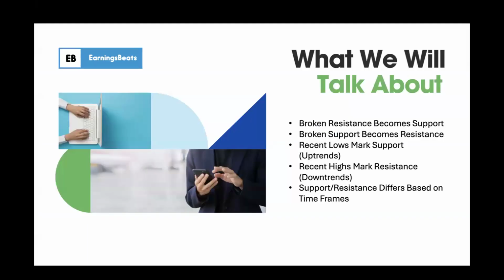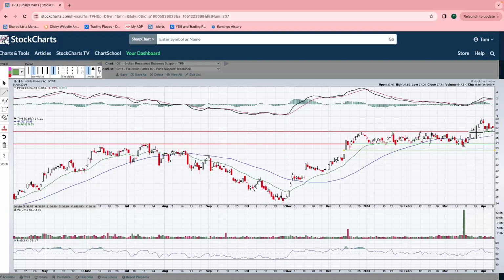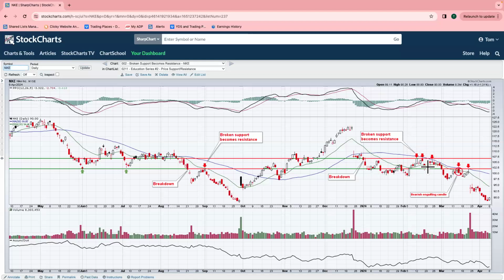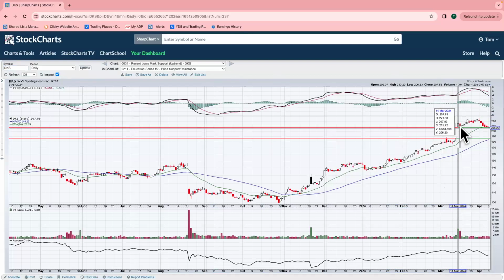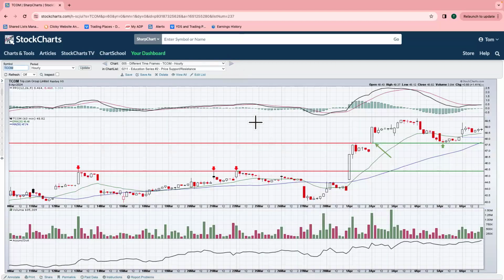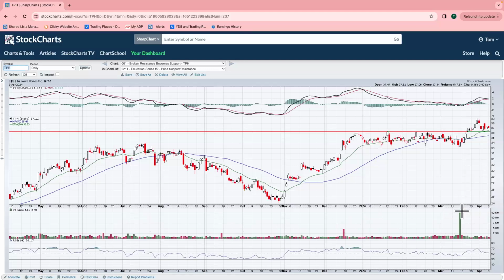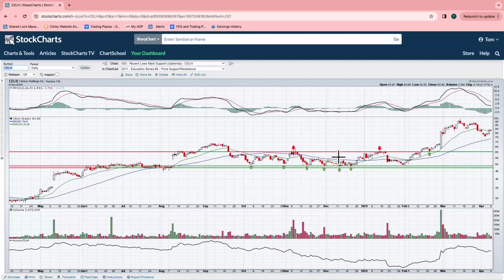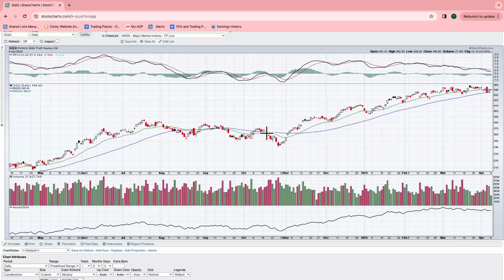Technical Trading Part 2: Price/Volume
About This Event: Understanding the basics of our most important indicator (Tom's primary indicator!) will help traders increase their reward-to-risk ratios, increasing profit potential substantially. This course teaches you how to take advantage of market maker knowledge, enabling you to visualize the next move BEFORE it happens!

😎About EarningsBeats: Join us for our daily livestreams! We livestream every Tuesday, Wednesday, and Thursday morning from 9:00-9:30 AM EST right here on YouTube. If you want to learn more about technical analysis in the stock market, check out our

(2:50) Agenda
(6:37) Broken Resistance Becomes Support (TPH)
     (12:55) Example 2 (AMAT)
(17:40) Broken Support Becomes Resistance (NKE)
     (22:53) Example 2 (MCD)
(25:22) Recent Lows Mark Support (Uptrends) (CELH)
     (28:08) Example 2 (DKS)
     (31:45) Example 3 (ALPN)
(34:33) Recent Highs Mark Resistance (Downtrends) (MAA)
     (37:15) Example 2 (EL)
(38:15) Support/Resistance Differs Based on Timeframes (TCOM)
(45:30) Q&A